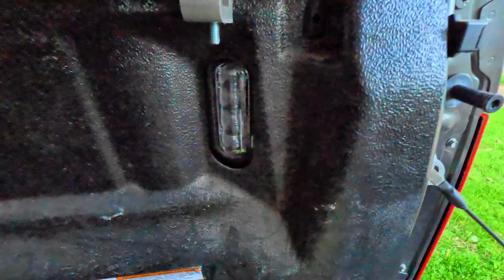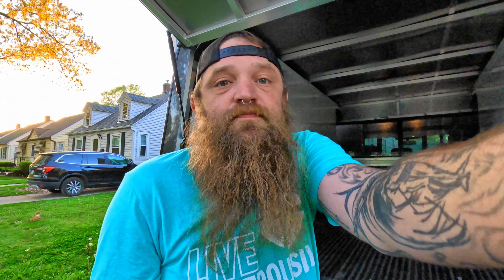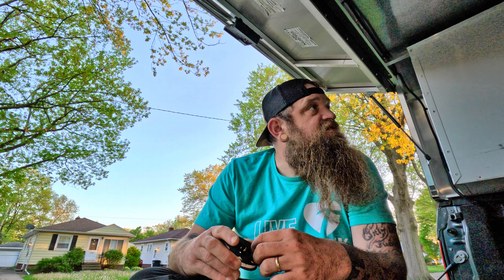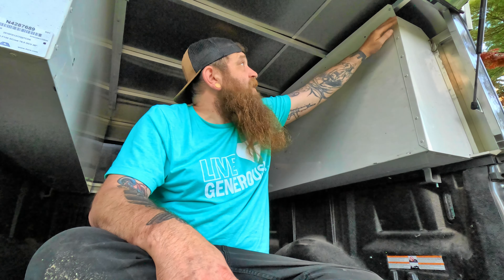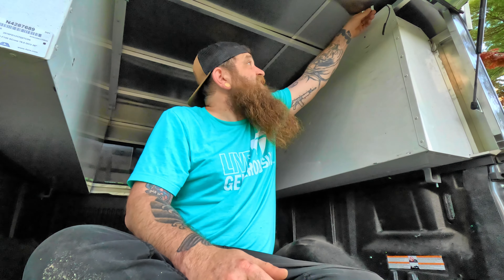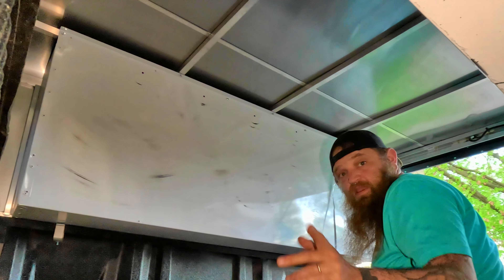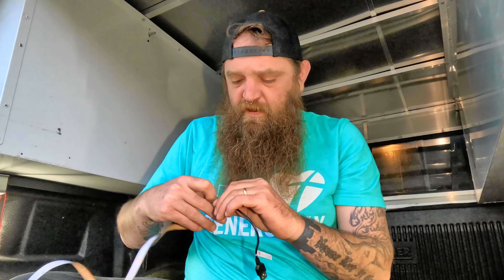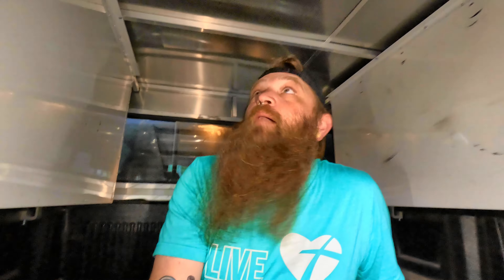Affordable Truck Bed Camper LED Lighting: Easy Install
In this episode of Backwoods Mindset, join Matty as he demonstrates how to install LED lights in the bed of his DIY truck camper. Watch as he transforms his camper into a cozy and functional space with affordable and easy-to-install lighting solutions. Whether you're planning your own truck bed camper build or simply looking to upgrade your current setup, this video is packed with tips and tricks to help you illuminate your outdoor adventures. Don't miss out on this step-by-step guide to affordable truck bed camper LED lighting.  We also added stickers to the bucket today @upintheairrunoutdoors and @fulblowncountry
Family and Outdoors it’s what is important to us! We are a family of 4 with 3 dogs and a cat stuck in the city.We are wanting to move out to the country and get back to our roots. You will see us film family time, outdoors, fishing, comedy, our dogs and much more.

Address:
Backwoods Mindset
Olmsted Falls, Oh 44138

Amazon Wish List: